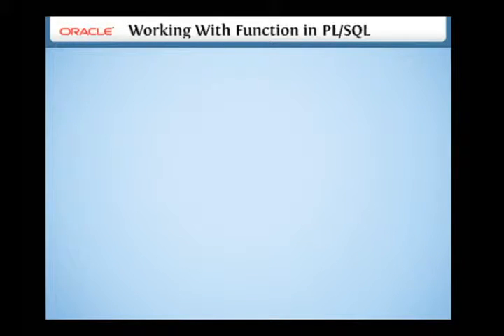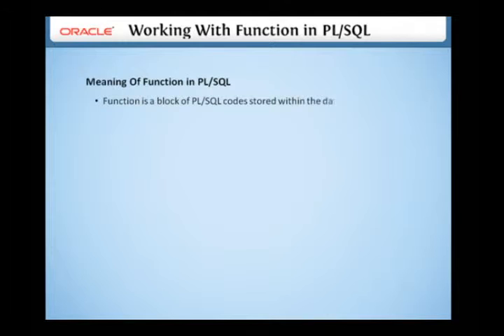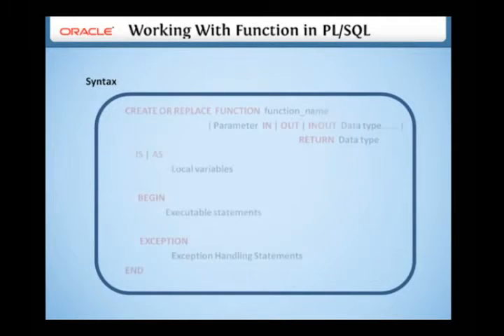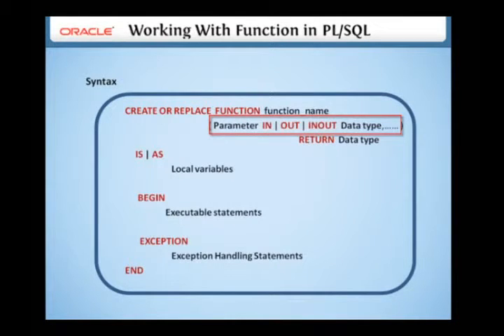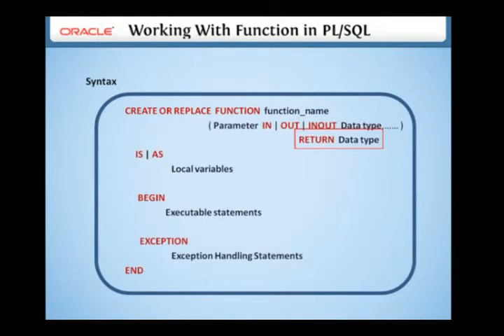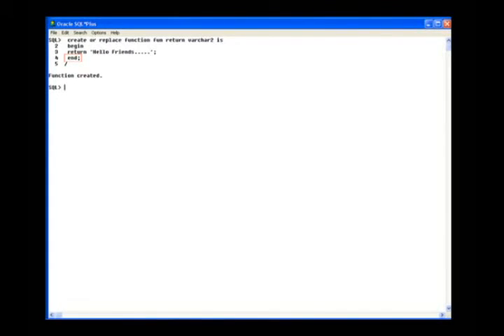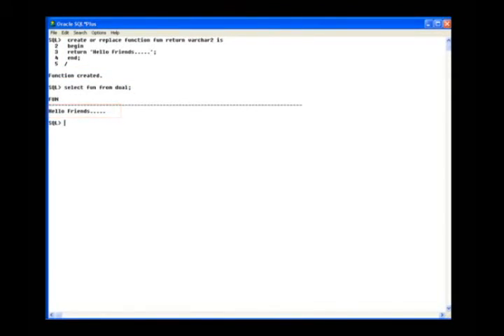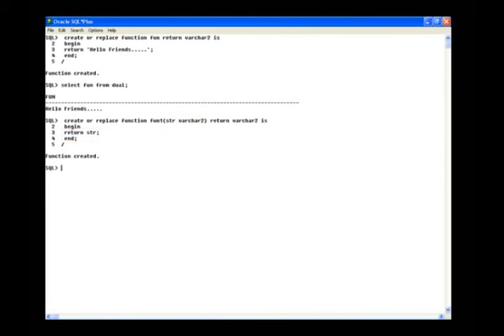11 2 Working with Function Copy